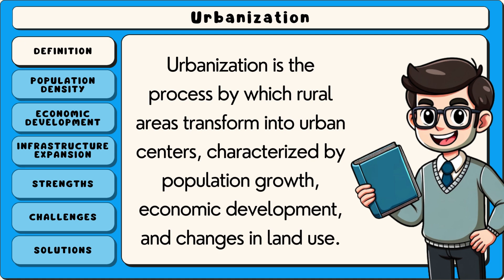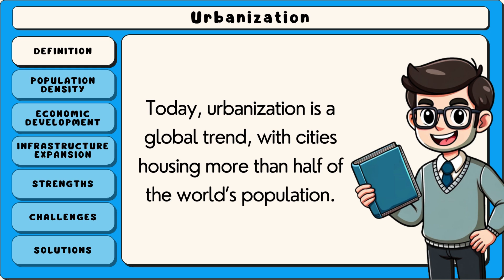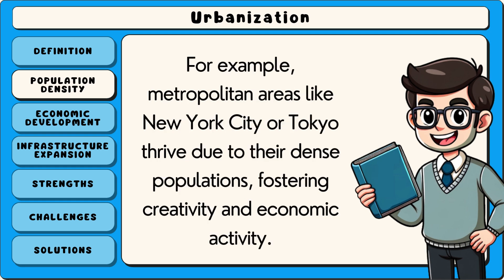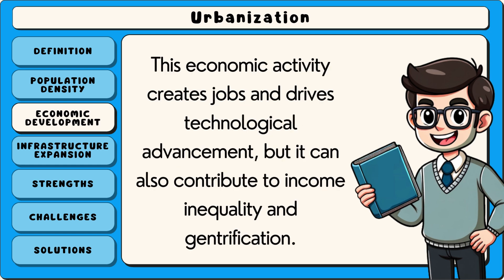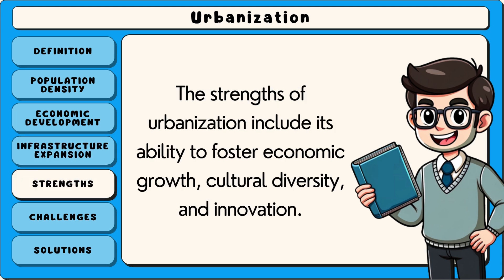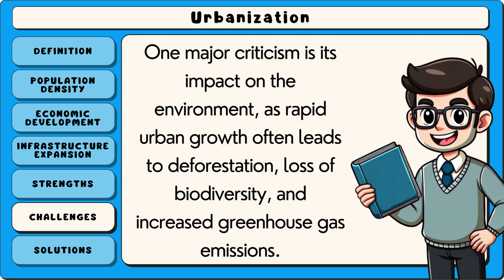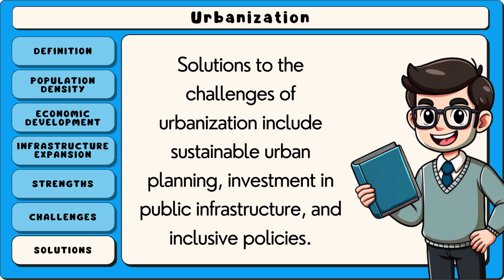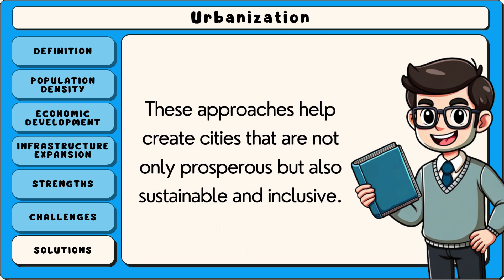Urbanization - Definition & Examples (Explained In 4 Minutes)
Urbanization is the process by which populations move from rural areas to cities, leading to the growth and expansion of urban centers. This shift is often driven by economic opportunities, as cities tend to offer more jobs, infrastructure, and services compared to rural areas. Urbanization is a hallmark of industrialization and modernization, transforming societies by concentrating people, industries, and resources in densely populated areas. Over time, this process reshapes landscapes, cultures, and economies, contributing to the rise of metropolitan regions and global cities.

While urbanization brings numerous benefits, such as improved access to education, healthcare, and cultural opportunities, it also presents significant challenges. Rapid urban growth can strain infrastructure, leading to issues like traffic congestion, housing shortages, and inadequate sanitation. Additionally, urbanization often exacerbates environmental problems, including pollution and habitat loss. Managing urbanization effectively requires careful planning to ensure sustainable development, equitable resource distribution, and the preservation of quality of life for both urban and surrounding rural communities.